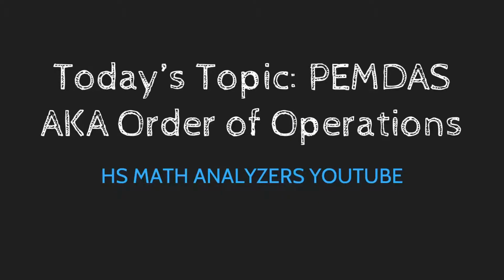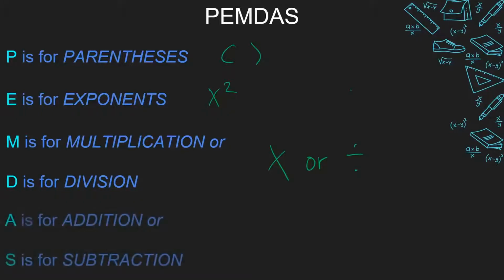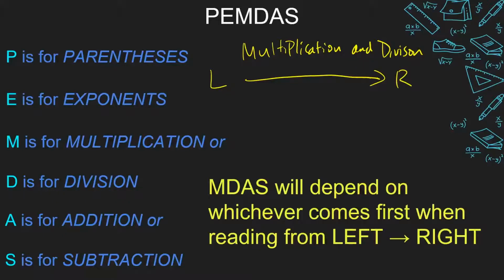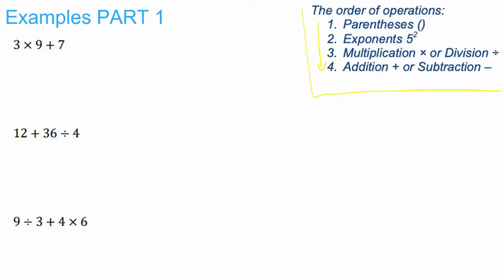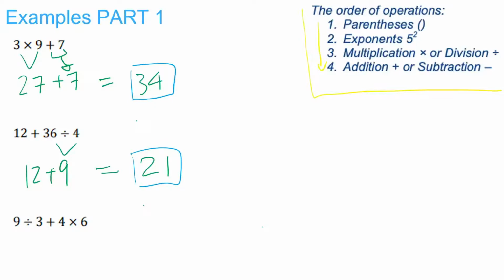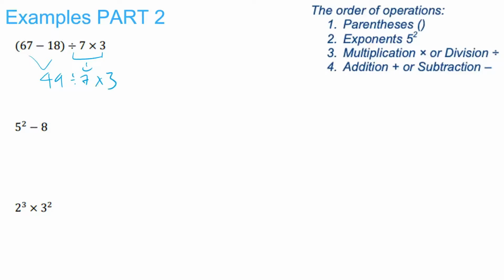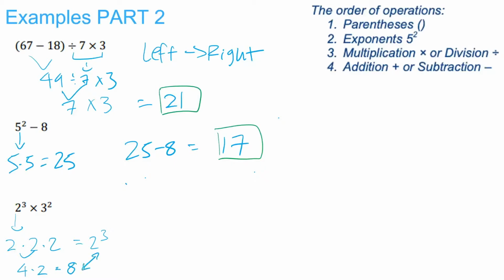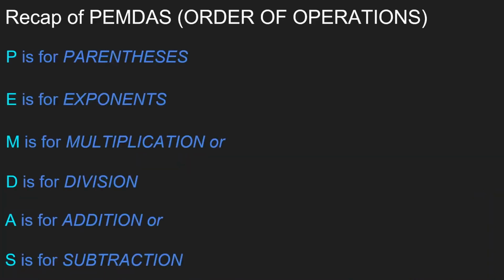PEMDAS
Welcome BACK to HSMA! We're back and super excited to share with you more topics about Math that keep you engaged and learning at the same! During this re-launch, we're excited to share with you SHORT videos that get to the point and will make sure you understand it!

In today's video, we're learning everything about PEMDAS. PEMDAS is one of the most important and fundamental topics that everyone needs to know!

Follow US On:
INSTAGRAM & TWITTER @HSMATHANALYZERS